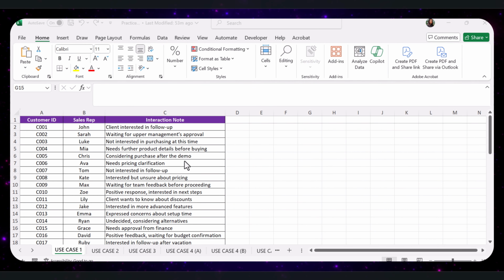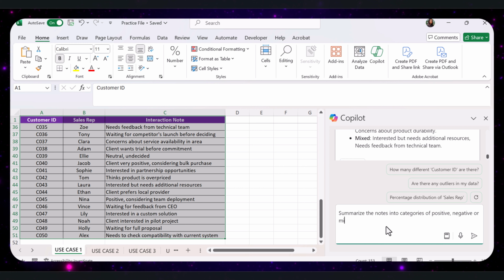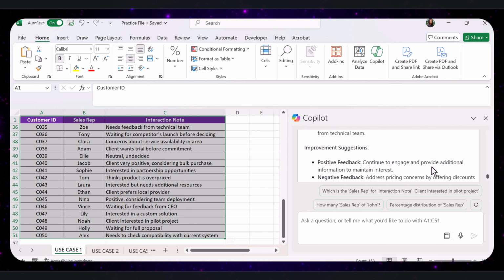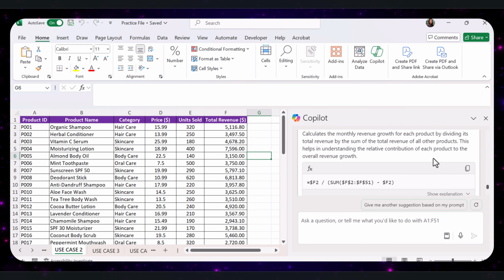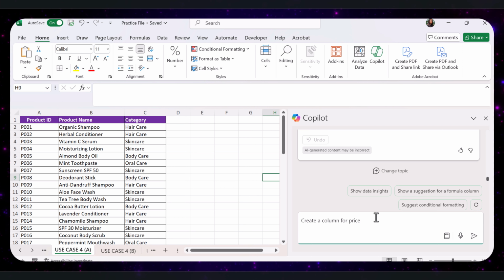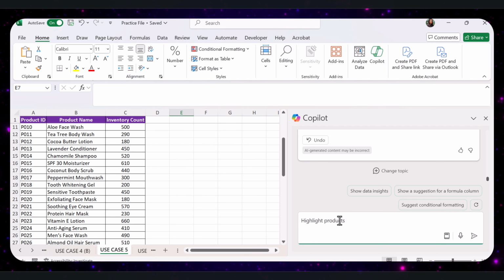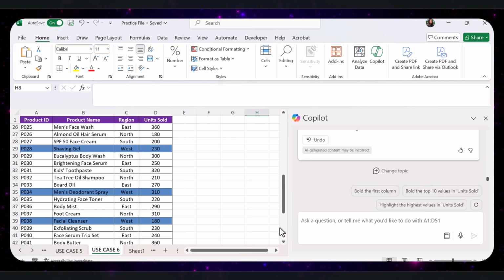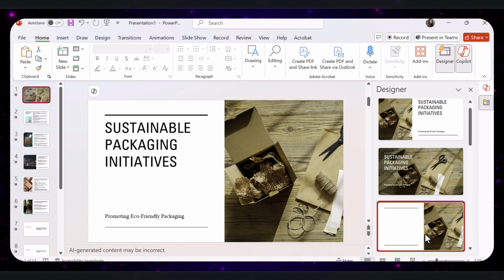How to Use Microsoft Copilot: 6 Excel Use Cases + Word & PowerPoint!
Learn how to use Microsoft Copilot in Excel by watching this tutorial!

Have you been hearing the buzz about Microsoft Copilot? Maybe your boss is talking about it, your colleagues are trying it, or Microsoft itself is promoting it. But what is it really, and how can it transform your work?

In this video, I’ll show you 6 incredible use cases in Excel and one use case each for Word, PowerPoint, and Outlook. From summarizing data and gaining insights to creating professional documents and presentations effortlessly, you’ll see how Copilot can make your day-to-day tasks smarter and faster.

✨ What you’ll learn:

How to summarize sales notes in Excel
Get actionable insights from your product data
Automate revenue growth calculations
Apply advanced conditional formatting
Create a professional Word memo in seconds
Generate visually stunning PowerPoint presentations
Simplify email follow-ups in Outlook

1. Sigma Lense
2. Canon Lense